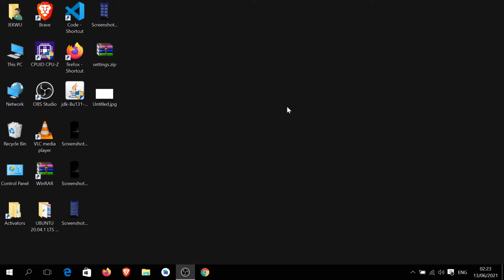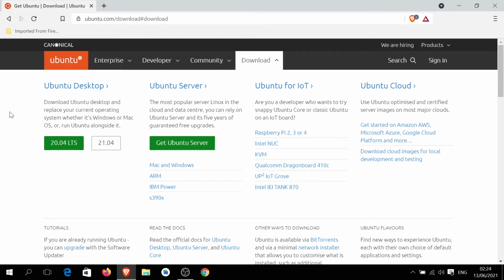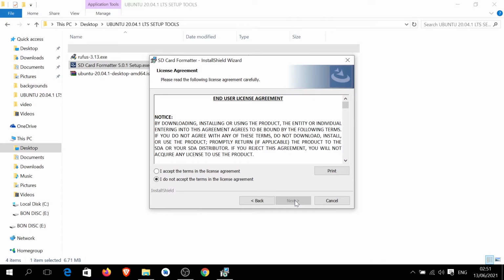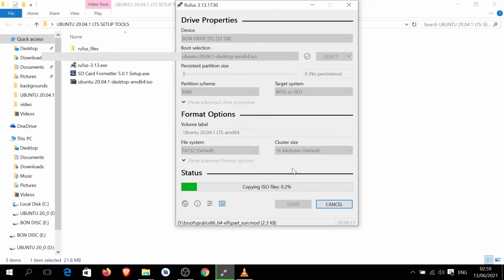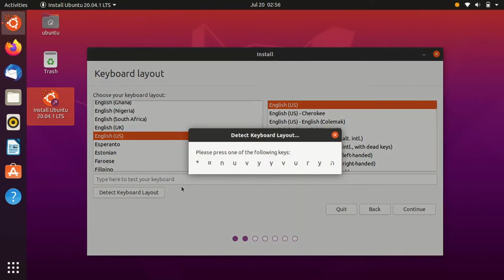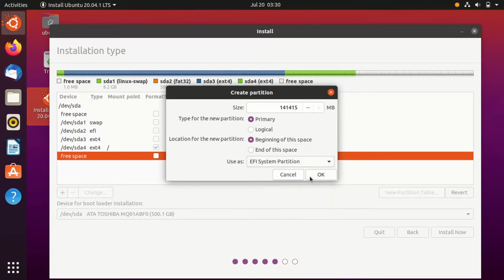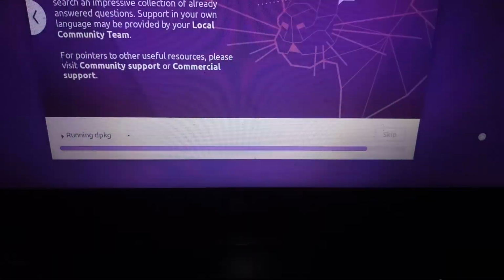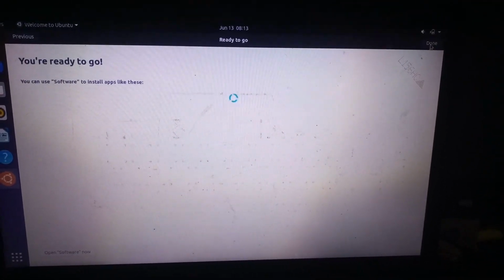how to install ubuntu 20.04 from scratch to finish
detailed installation of ubuntu, a Linux flavor that is very user friendly